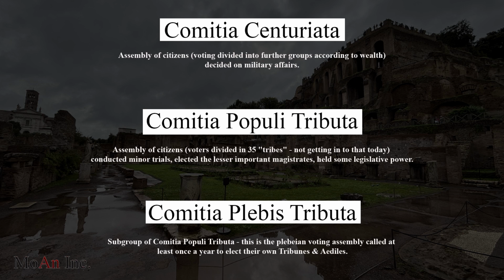A Basic Introduction To The Ancient Roman Political System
Images used are all my own.

A Bit About MoAn Inc.  -
Trust me, the ancient world isn’t as boring as you may think. After promising this video for the LONGEST TIME, I finally sat down to film my introduction to the Roman political system!! This is INCREDIBLY basic, but I hope it’s useful!